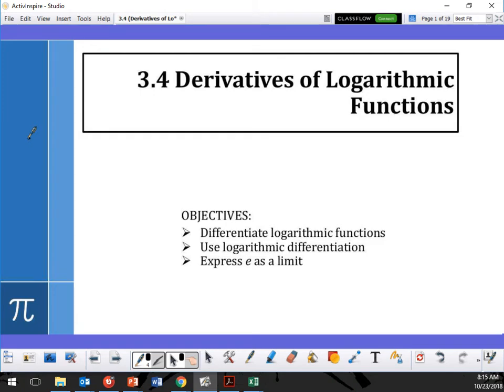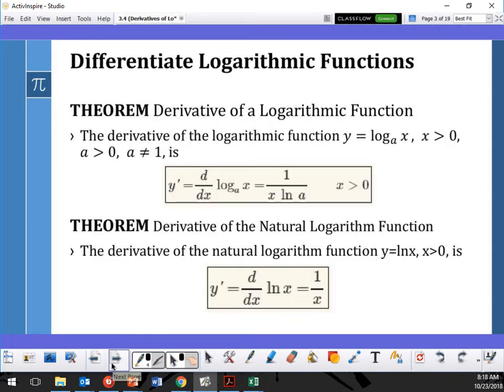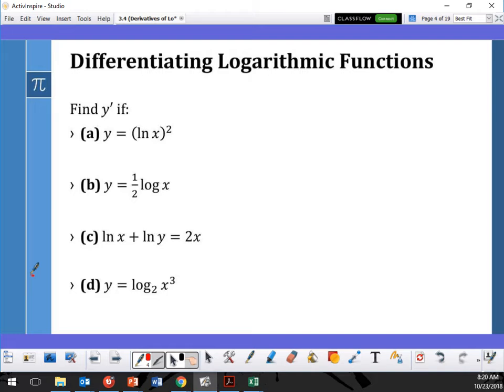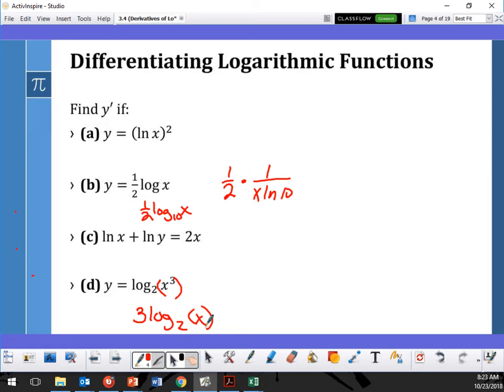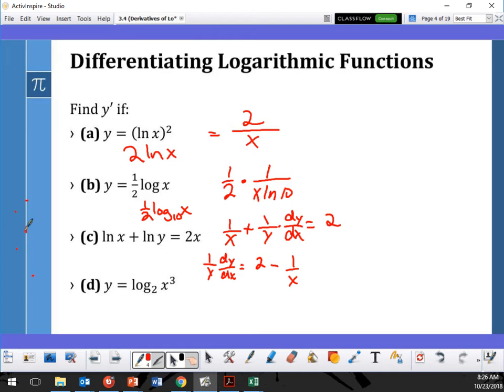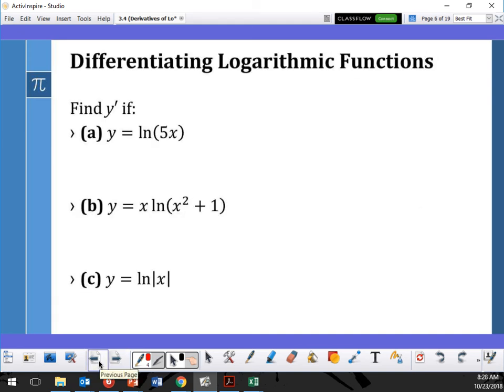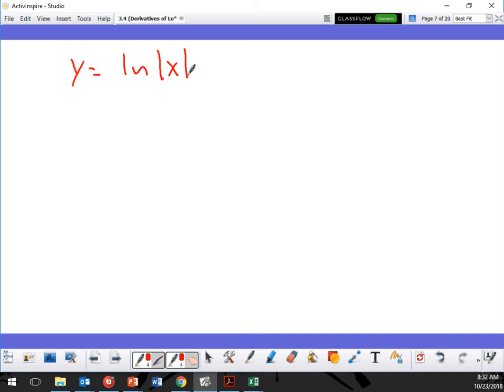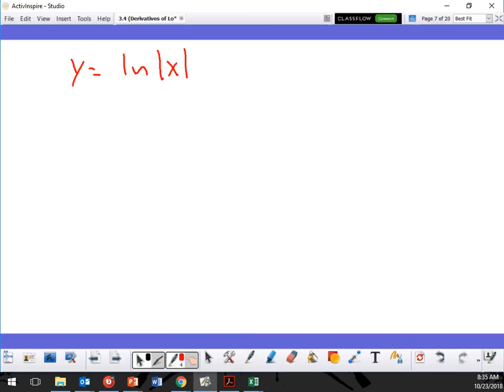AP Calculus 1 3.4 notes part 1